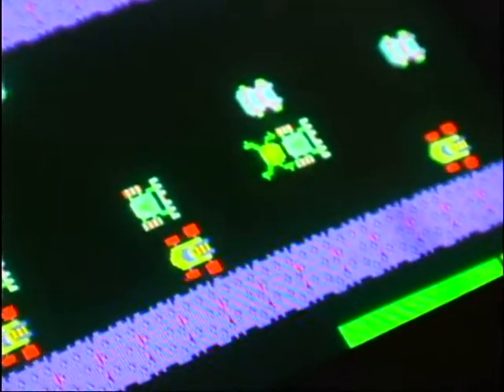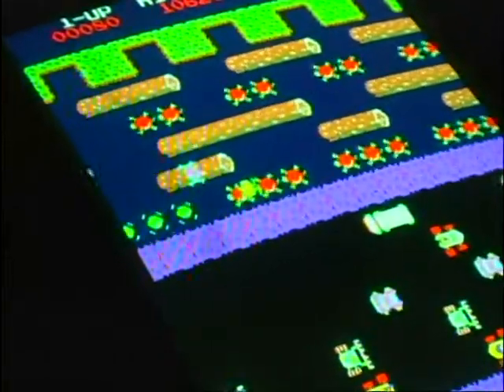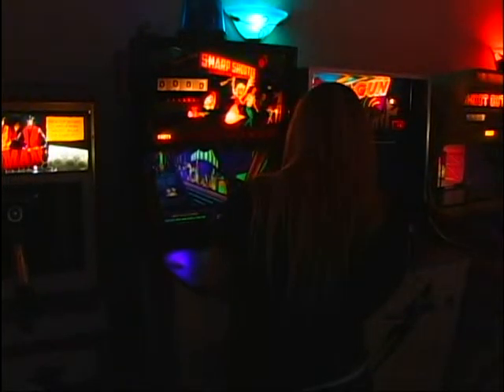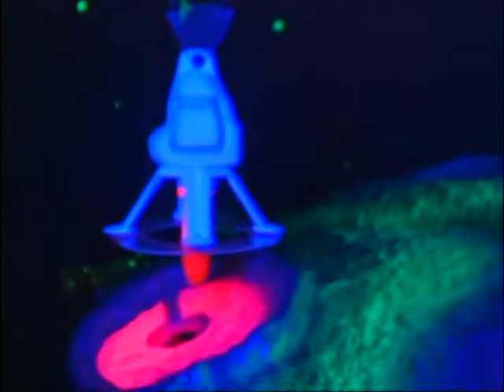The Retro Arcade Museum, Beacon, NY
NY Cablevision news story about the Retro Arcade Museum located in Beacon, NY.

Remember playing your favorite games at the local arcade, bowling alley, summer camp, or bungalow colony as a kid or teenager?  They seemed larger than life and still do!  Remember hearing your favorite tunes on the jukebox when songs were songs and you had change sides in the middle of the record?

Were a fully operational "free play" arcade open exclusively to private events, having recreated the era down to the lighting & clocksl

Scores of classic handheld games are on display by companies like Bandai, Coleco, Entex, Epoch, Mattel, Tandy, etc.

The worlds very first video games, including examples of virtually all Atari, Magnavox Odyssey, Mattel Intellivision, Telstar, Vectrex and more are on display.some available to play!

You can even choose from our enormous music library and vintage TV shows like Welcome Back Kotter, The Mary Tyler Moore Show, S.W.A.T., and dozens more  including the original commercials from that era.  Its a real trip back in time!

Located in picturesque Beacon, NY, renowned for fine art galleries, restaurants, and museums, we are easily accessible from NY, NJ, CT, the Hudson Valley and Westchester -- just over an hours drive from NYC, a few blocks from the Metro North Train Station, and plenty of free parking.

Special packages for up to 40 people in a completely safe, private arcade with your choice of music, food, and vintage television.